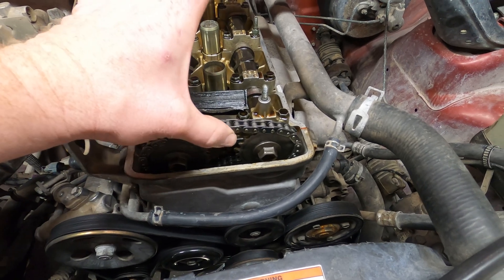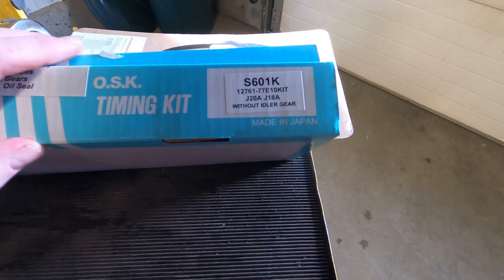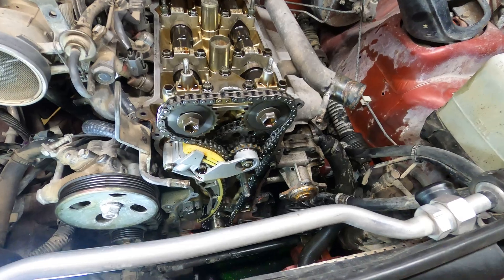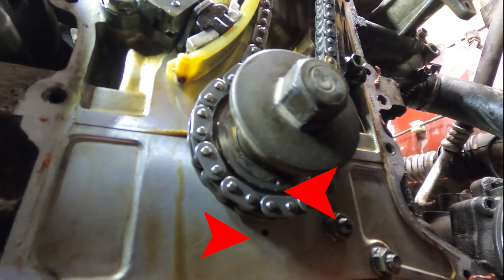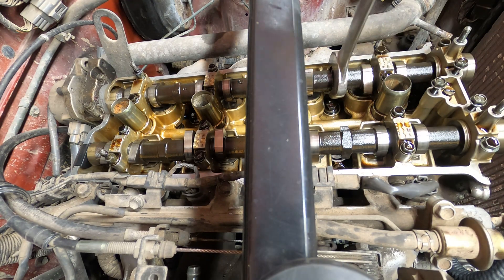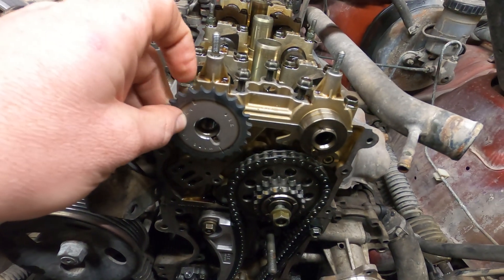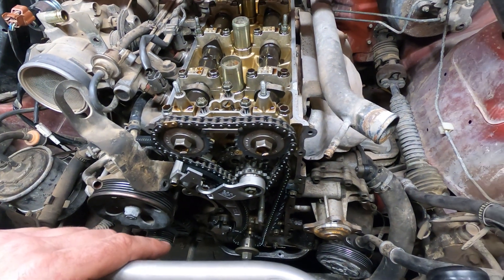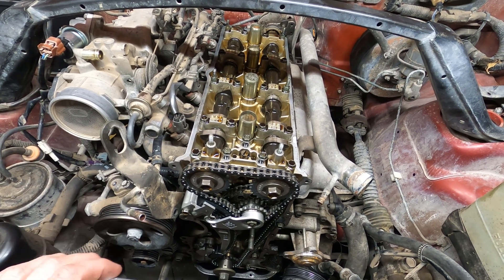Suzuki Sidekick P0300 Timing Chain Mystery Solved!!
In this one I figure out why a 1998 Suzuki Sidekick Sport with a 1.8 liter engine won't go over 55mph, and why all the cylinders are misfiring. With a recently installed timing chain, I didn't think that would be the problem, but an improperly installed timing chain can cause all kinds of issues. I'm just glad this engine didn't blow up in the process of discovering what was wrong!

Torque specs:
Cam sprocket bolts: 57.5 ft-lbs
Cam bearing caps: 106 in-lbs
Valve cover nuts: 96 in-lbs
Oil pan bolts/nuts: 96 in-lbs
Timing Cover bolts: 96 in-lbs
Small chain tensioner: bolts 96 in-lbs, nut 33 ft-lbs
Large chain tensioner: nut 18.5 ft-lbs, bolts 96 in-lbs
Chain guide bolts: 78 in-lbs
Crankshaft pulley bolt: 109 ft-lbs